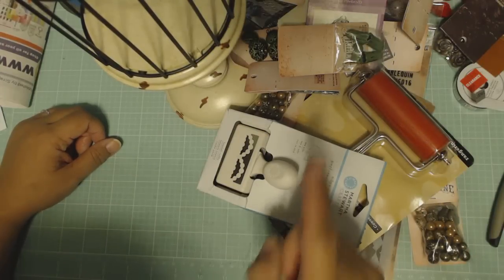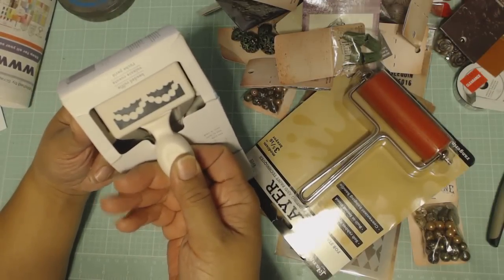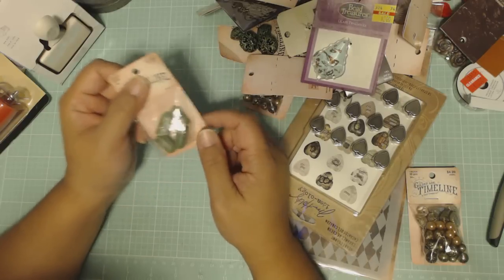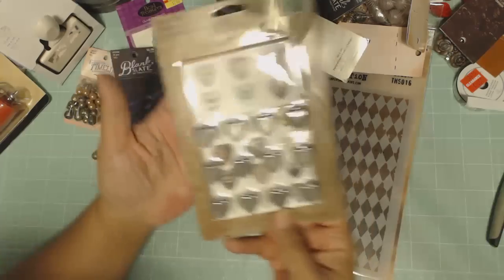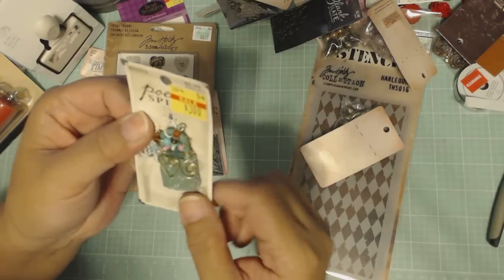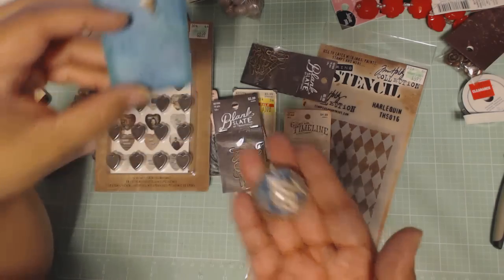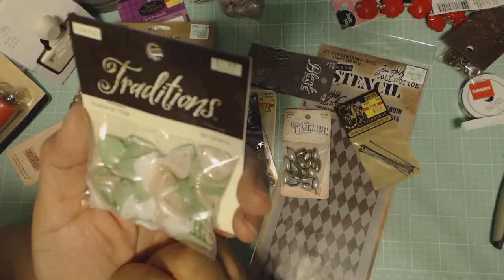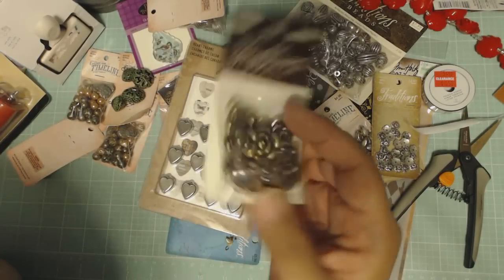Haul Part 4/4 Hobby Lobby